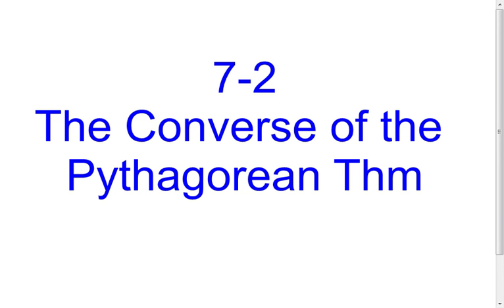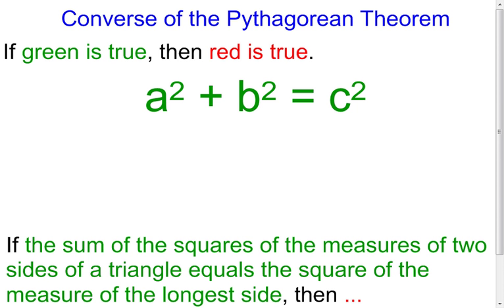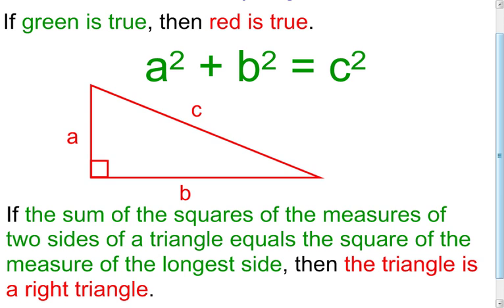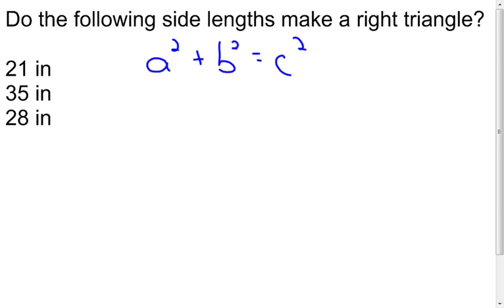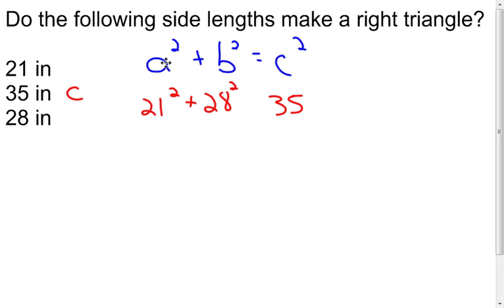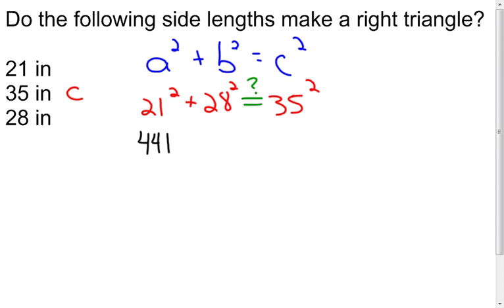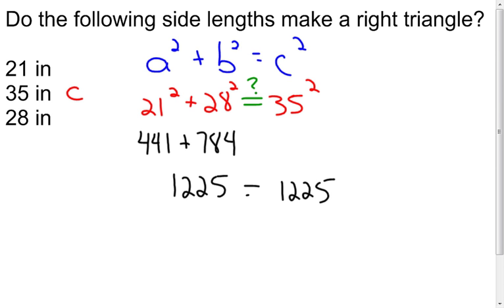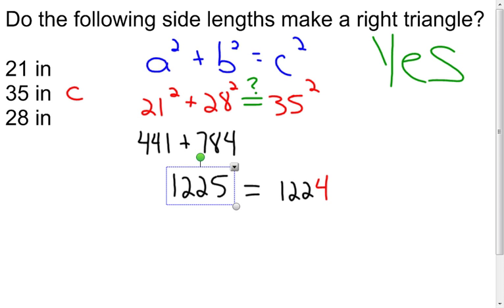7 2 Converse of Pythagorean Thm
A lesson and one example on the converse of the Pythagorean theorem.